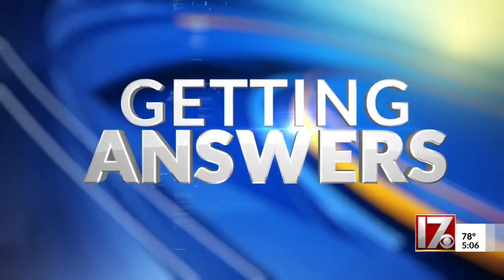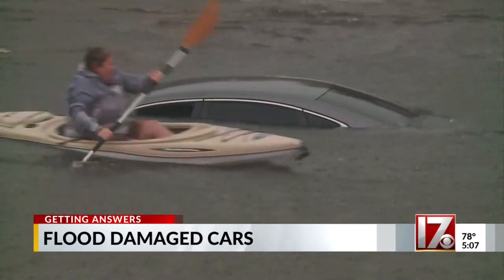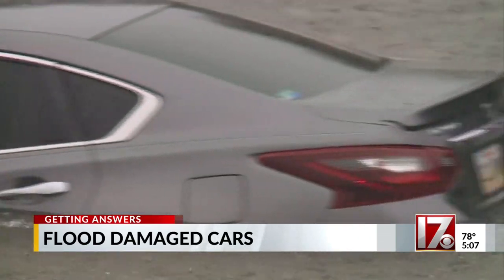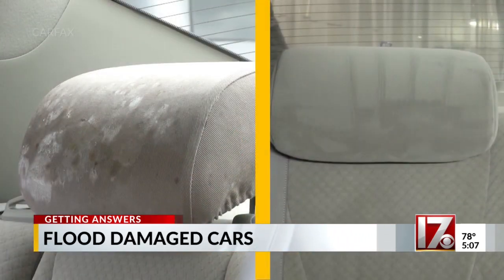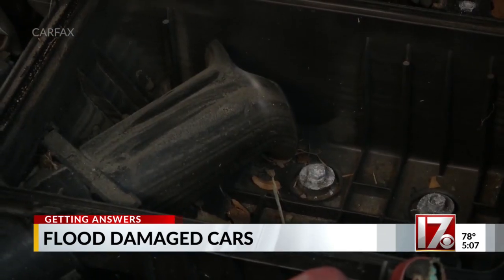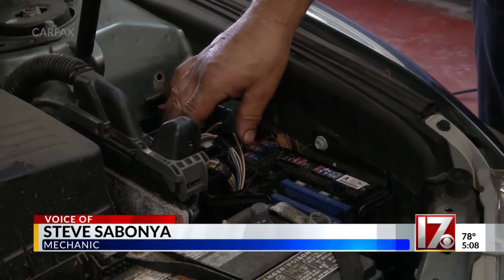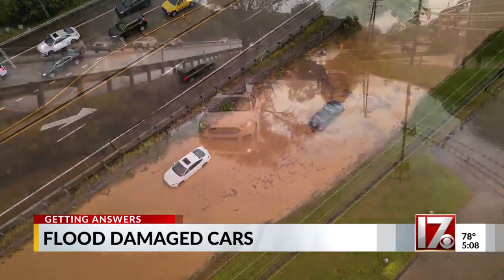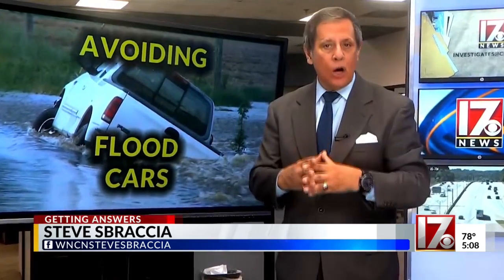Getting answers and help into flood damaged cars